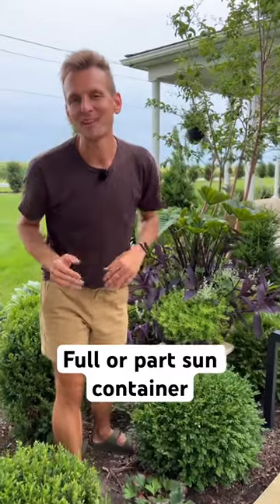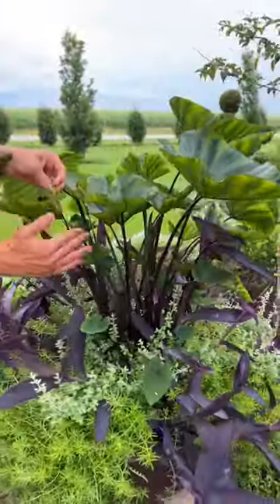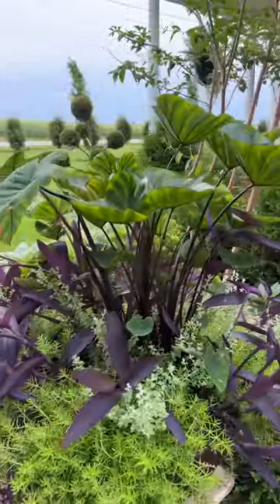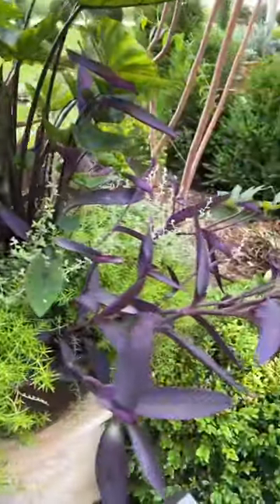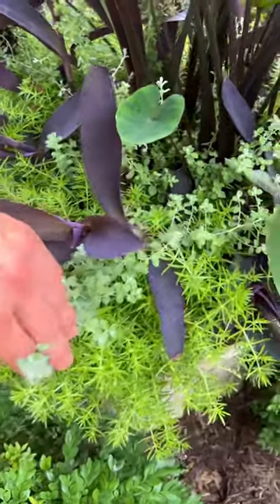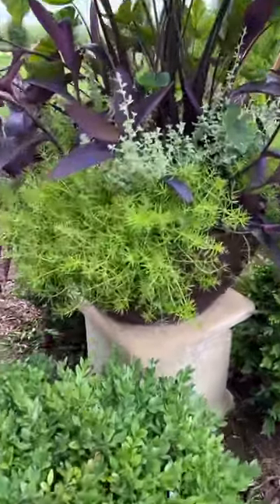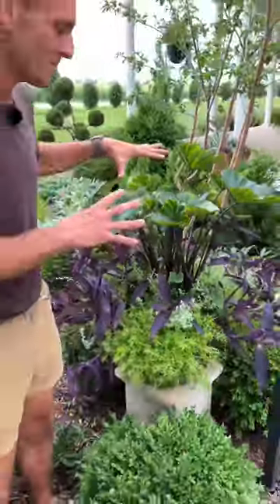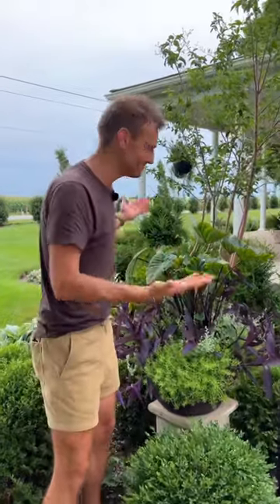If you want a full or part sun container, try this combination!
This container has been growing so well for me this year. Here’s the combination if you want to try it next year:

- Coffee cup colocasia
- Purple heart spiderwort
- Silver mist helichrysum
- Lemon coral sedum